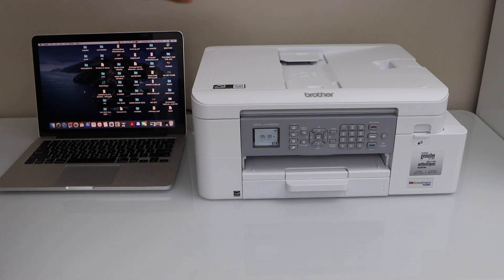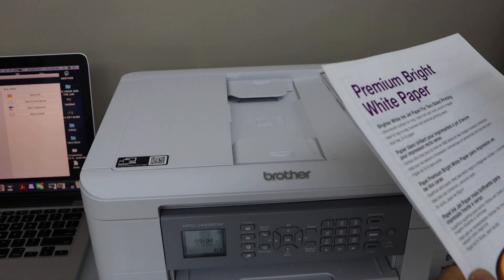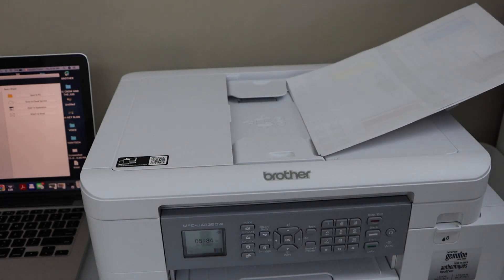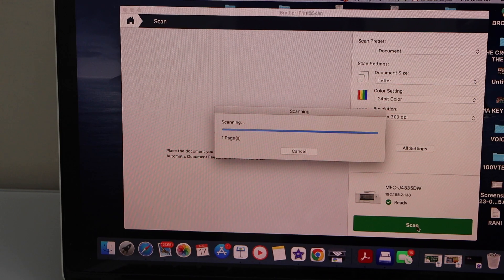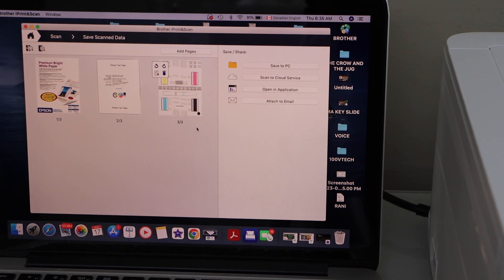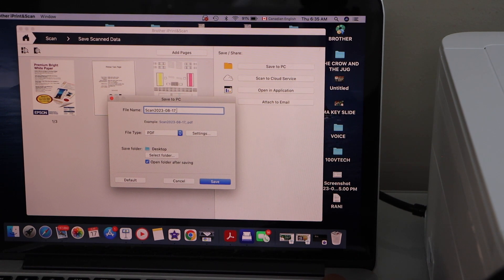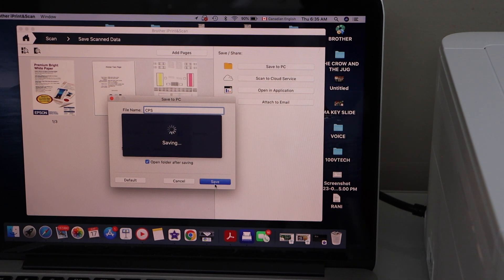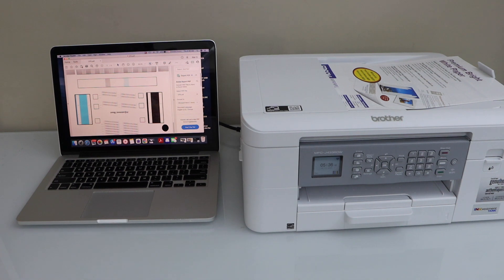Brother MFC-J4335 Scanning ADF to PDF !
This video shows how to do wireless scanning using the Brother MFC-J4335 All-in-one Printer. This shows how to scan with ADF to PDF.